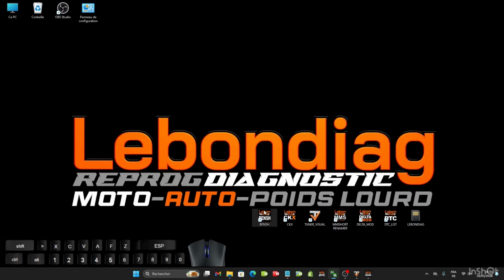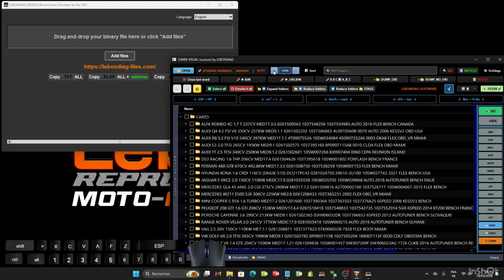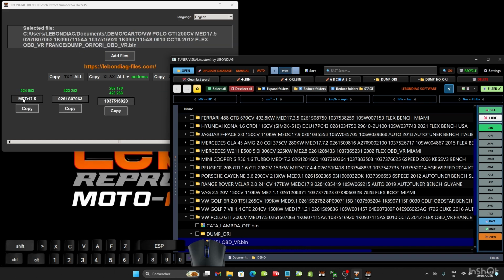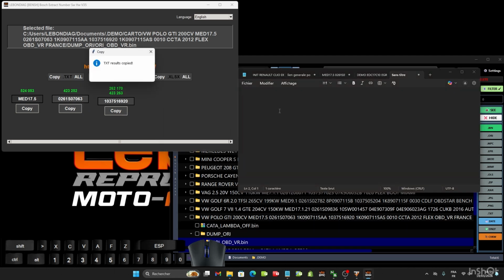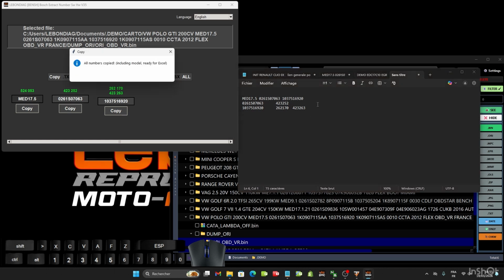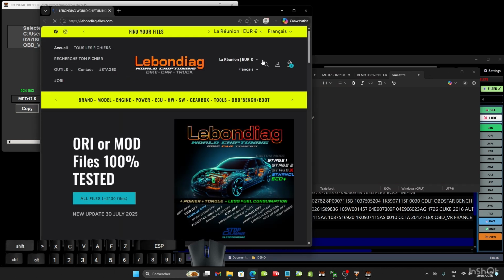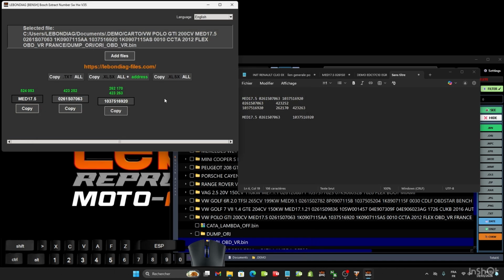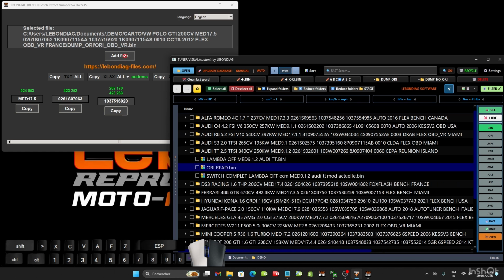🇬🇧 BENSH Bosch Extract Number Sw Hw DEMO TUTORIAL ENGLISH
17 Subtitles available: 🇬🇧 🇩🇪 🇪🇸 🇫🇷 🇮🇹 🇵🇹 🇷🇺 🇹🇭 🇹🇷 🇻🇳 🇯🇵 🇳🇱 🇵🇱 🇮🇳 🇸🇦 🇨🇳 🇸🇰

Software for Extract Bosch number Hardware and Software in your Files read.

copy on TEXT format or EXCEL format (with adress or not).

29 languages

BENSH (for Windows 7 64bit or 8 ). 👉 lebondiag-files.com 🔎 BENSH for windows 7 (64bits) or 8

BENSH (for Windows 10 or 11). 👉 lebondiag-files.com 🔎 BENSH for windows 10 or 11